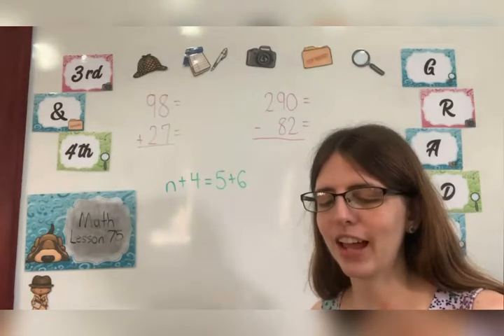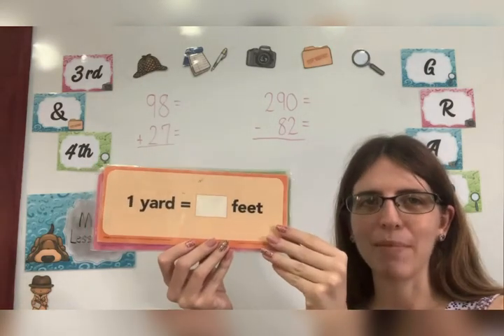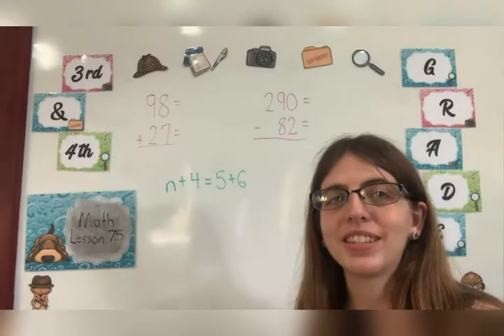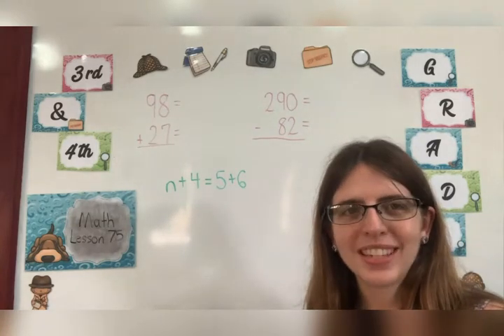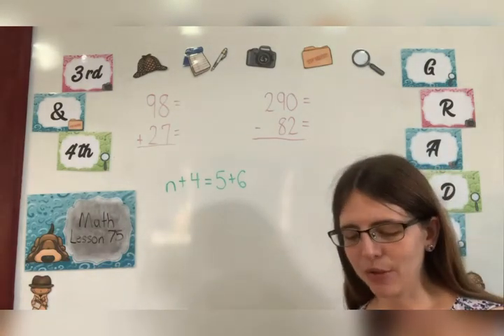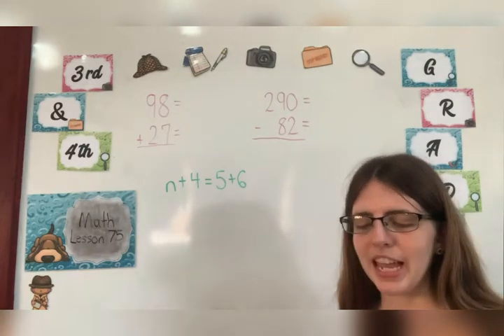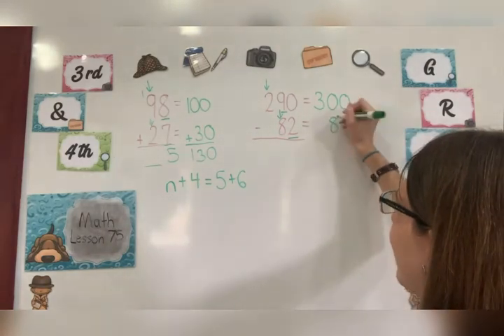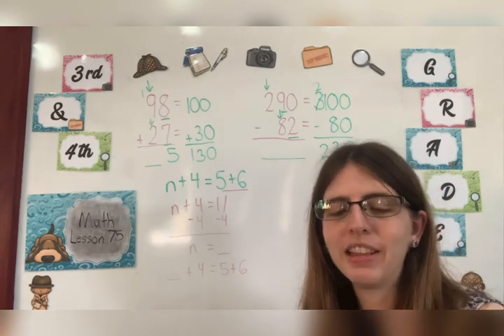Math Lesson 75